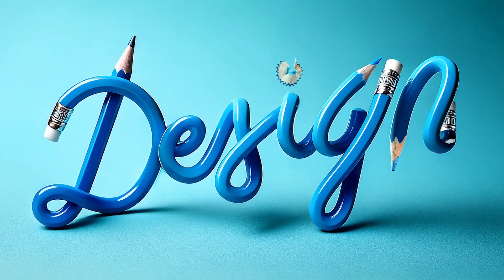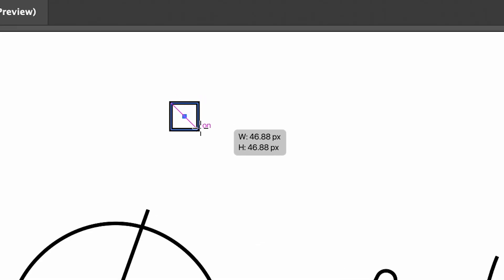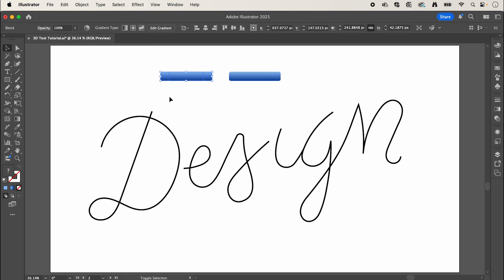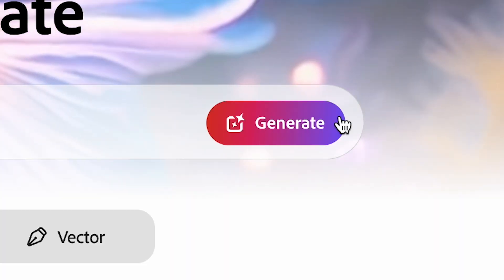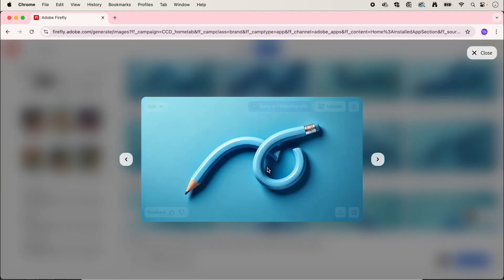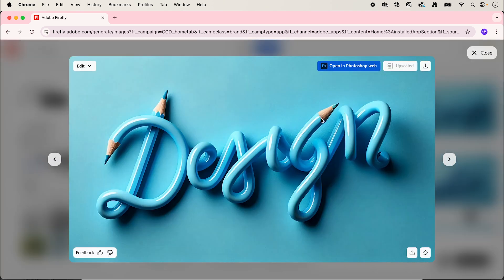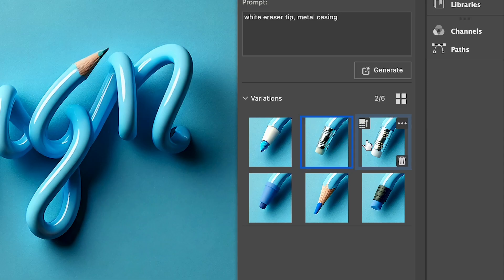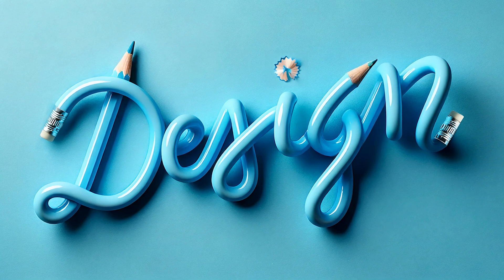3D Text with Firefly AI Prompts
Create a 3D Pencil Text Effect with Adobe Firefly, Illustrator & Photoshop! 🎨✏️

In this step-by-step tutorial, I'll show you how to design a realistic 3D pencil text effect using Adobe Firefly, Adobe Illustrator, and Adobe Photoshop. We'll explore powerful tools like Generative Fill, blending techniques, and more to bring your design to life!

🔥 What You’ll Learn:
✅ How to create 3D calligraphic text
✅ Write prompts for Adobe Firefly
✅ Using Adobe Firefly’s AI to generate realistic imagery
✅ Use Photoshop Generative Fill to enhance your designs

📖 Chapters:
00:00 Intro
00:16 Create Calligraphic Text
02:01 Adobe firefly
03:47 Enhance in Photoshop